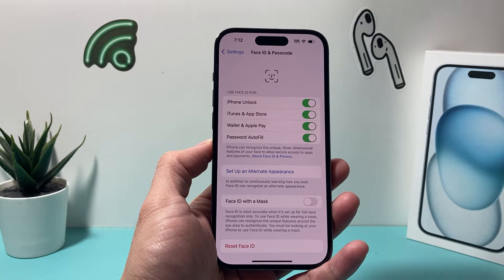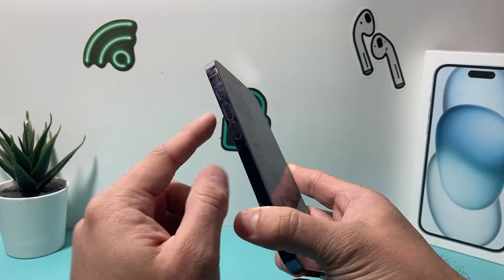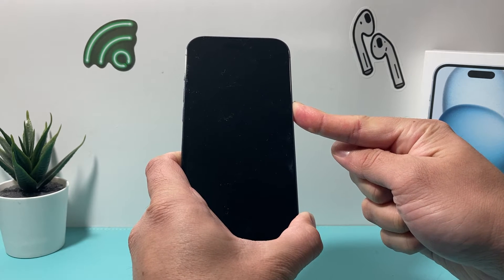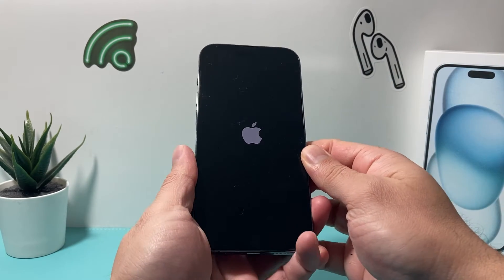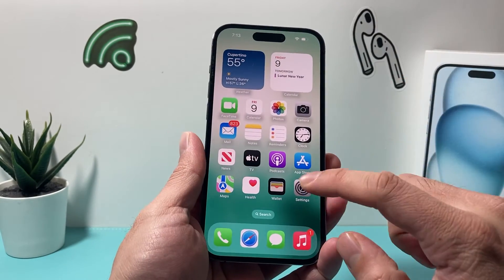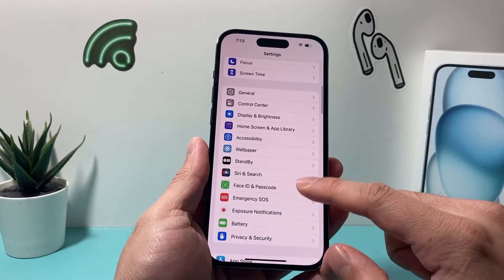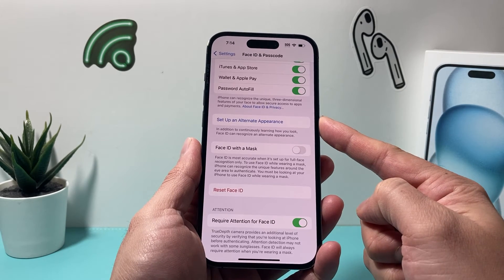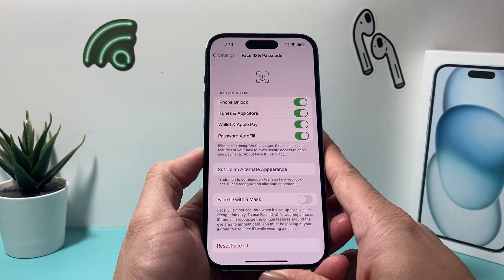Face ID - Move your iPhone a little lower (FIXED)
If you are getting the error, "Move your iPhone a little lower" when trying to set up Face ID on your iPhone, you can follow these tips to fix this problem.